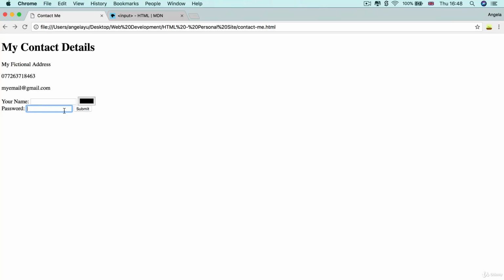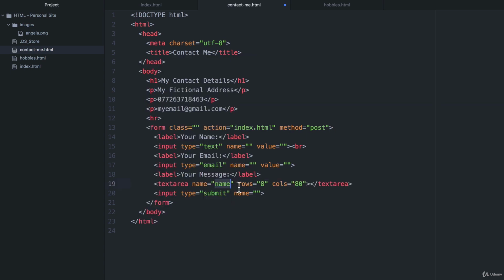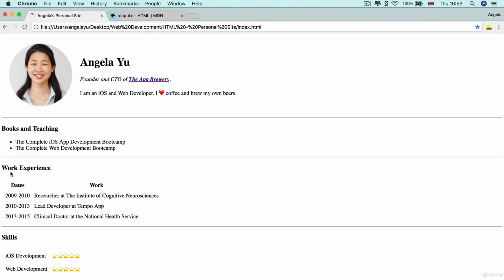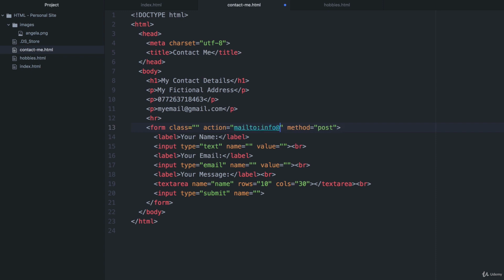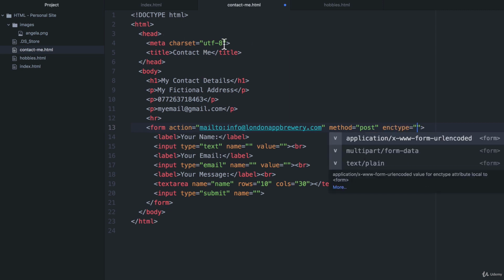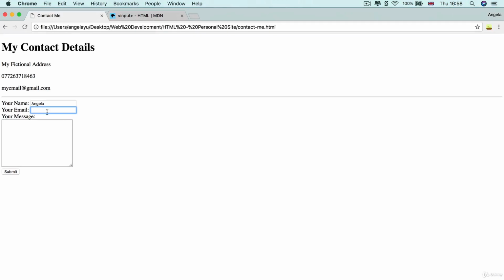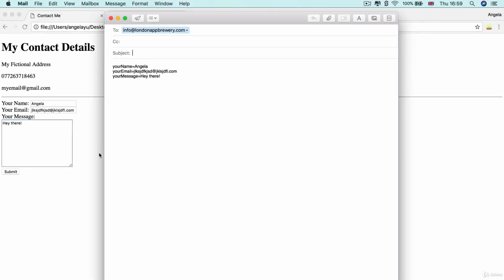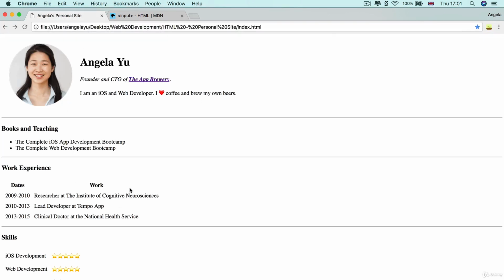Forms in Practice Create a Contact Me Form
Forms in Practice.